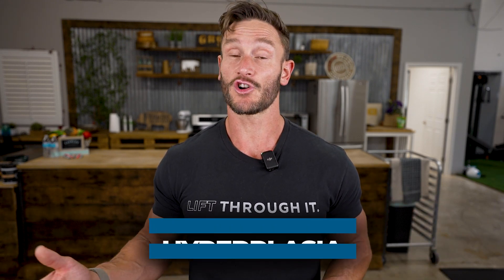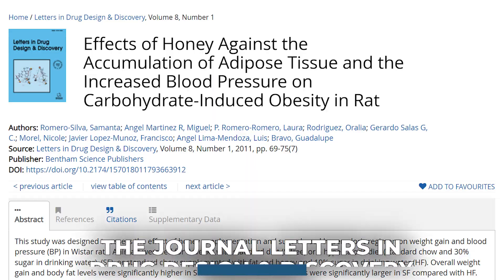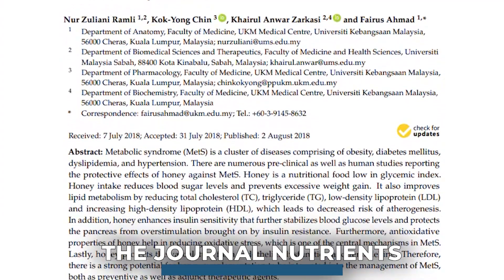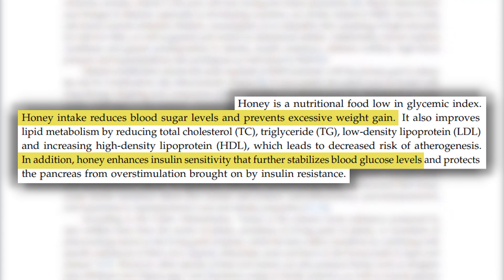Honey Shrinks Fat Cells in the Abdomen (new research discovers)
Honey Intake Shrinks Fat Cells, New Research Unveils

References

Timestamps ⏱

0:00 - Intro
0:52 - 15% off ARMRA
1:46 - Honey & Obesity Management
4:20 - Potential Mechanisms
8:00 - Types of Honey
9:08 - How Much to Eat